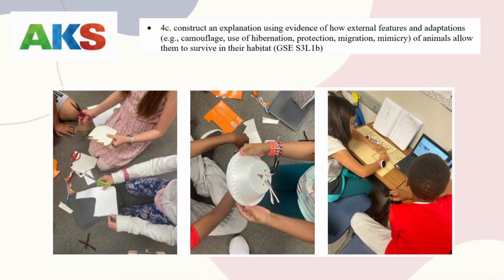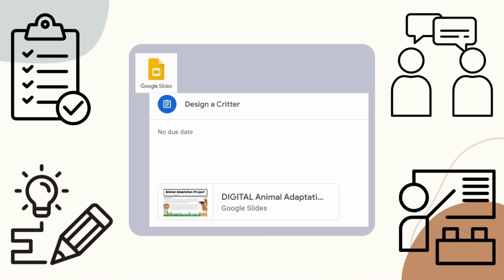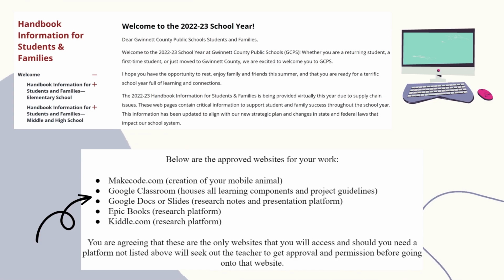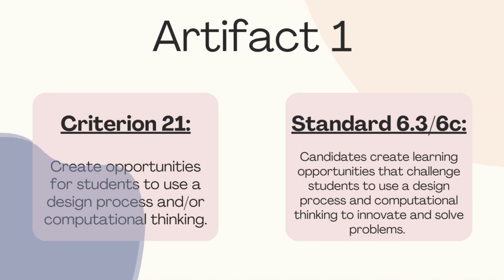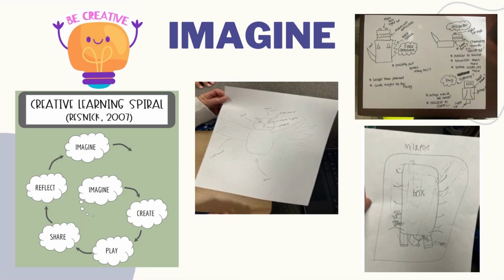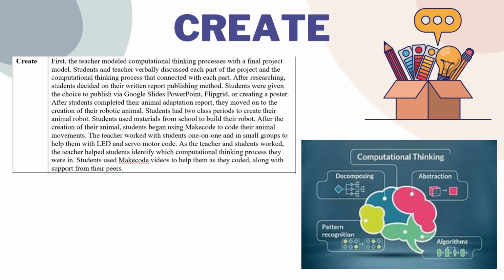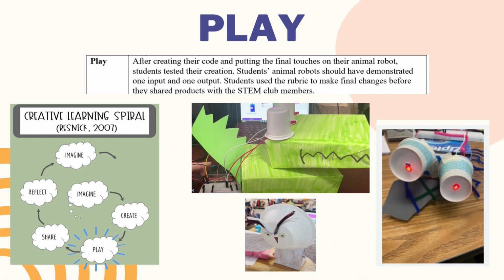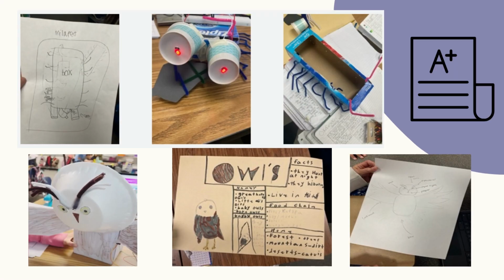Creative Computing Artifact